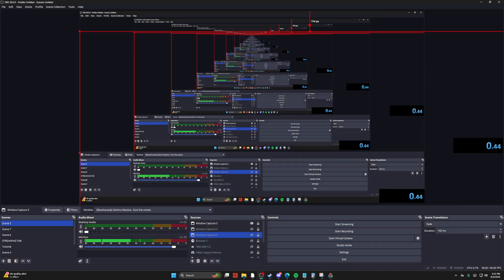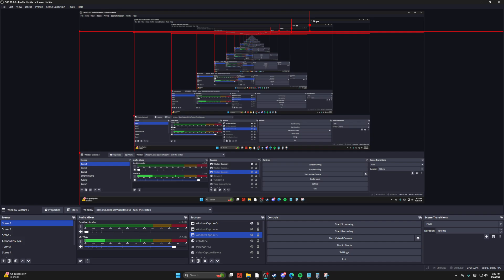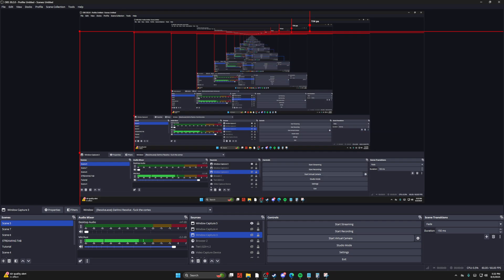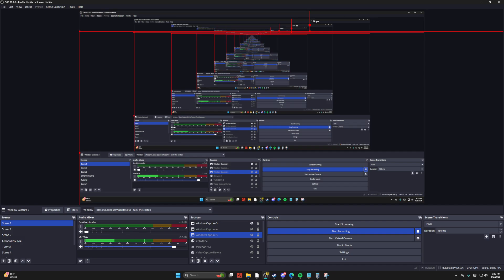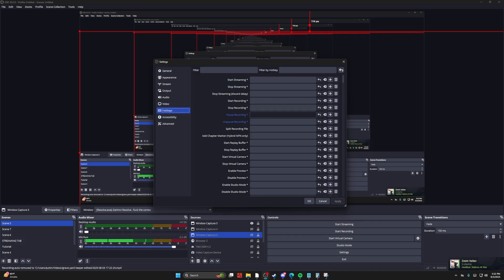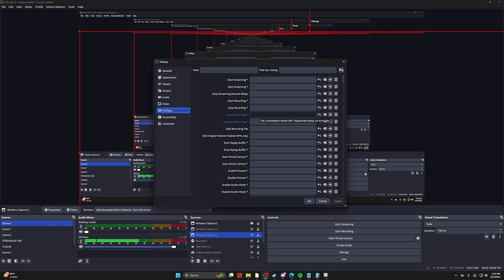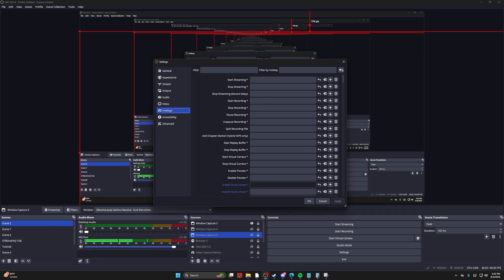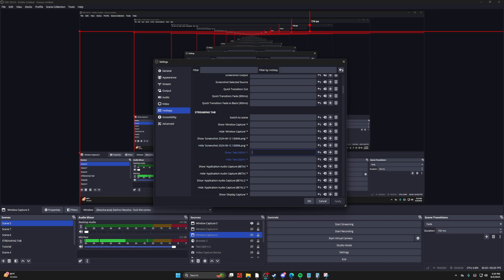How To Edit Videos In OBS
Quick Tutorial On How To Edit Videos In OBS